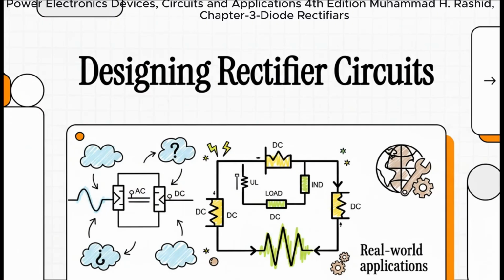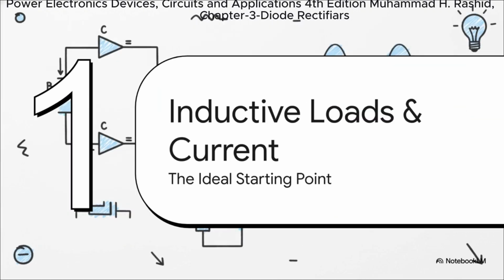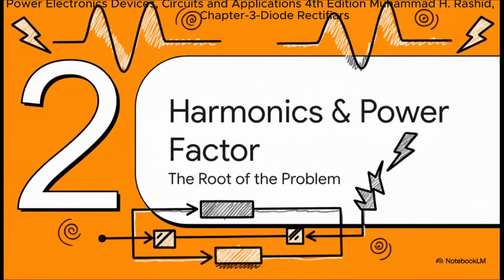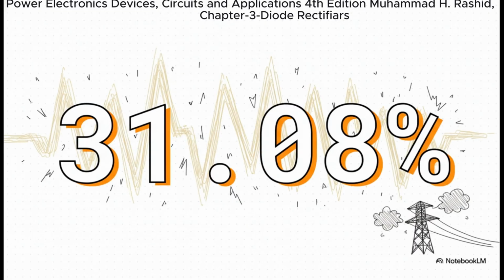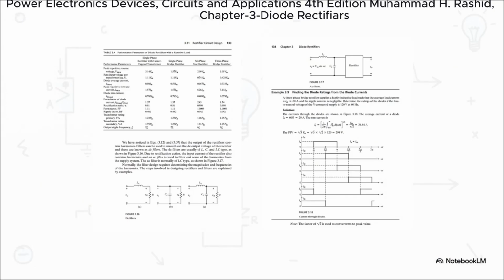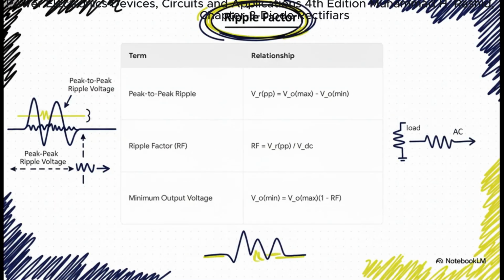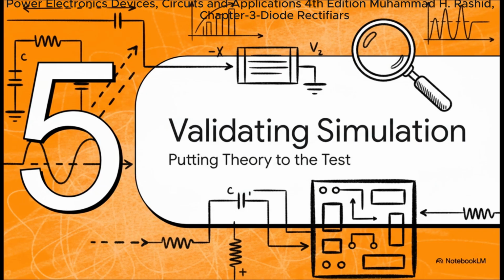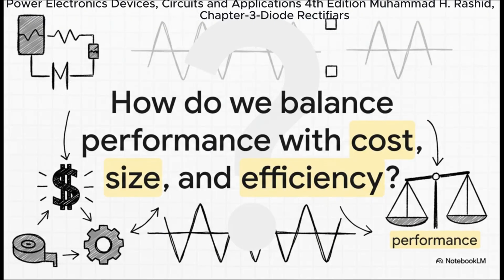Power Electronics Chapter 3 | Three Phase Diode Rectifiers with Inductive Load | Design & Comparison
In this video, we explore Three Phase Diode Rectifiers as part of Power Electronics Chapter 3. The lecture focuses on rectifier operation under Highly Inductive Load conditions, comparison of diode rectifiers, and rectifier circuit design fundamentals.
This content is based on the reference textbook:
Power Electronics: Devices, Circuits, and Applications – Muhammad H. Rashid (4th Edition)
This video is designed for electrical and electronics engineering students, researchers, and engineers working in power conversion and motor drive applications.

✅ Three Phase Rectifier operating principles
✅ Behavior of rectifiers with highly inductive loads
✅ Comparison of different diode rectifier types
✅ Key rectifier circuit design considerations
✅ Applications in motor drives and industrial systems
✅ Role of rectifiers in renewable energy systems

⚡ Covered Topics (Chapter 3 – Diode Rectifiers)

3.9 Three-Phase Rectifier With A Highly Inductive Load

3.10 Comparisons of Diode Rectifiers

3.11 Rectifier Circuit Design

Power electronics plays a critical role in modern energy systems including renewable energy (solar, wind, wave), motor drives, power transmission systems, and industrial automation. This lecture helps you understand both theoretical and practical aspects of three-phase rectifier systems.